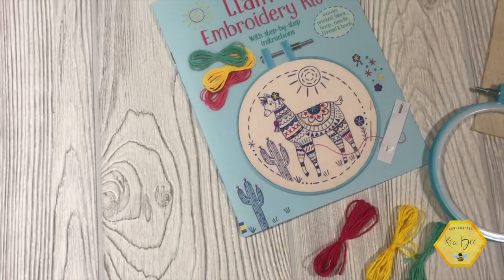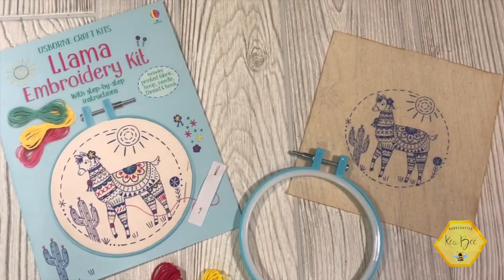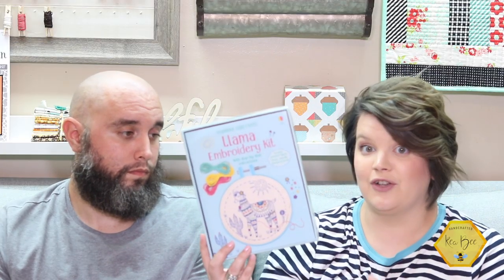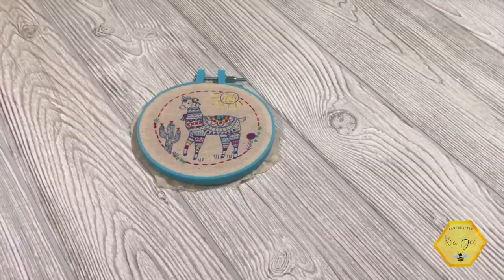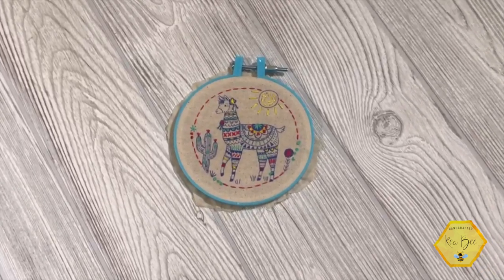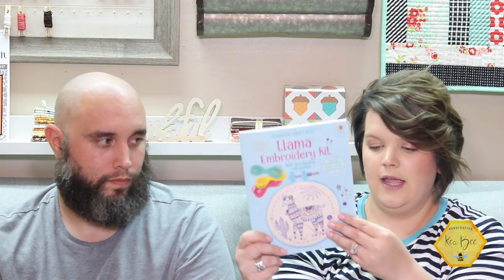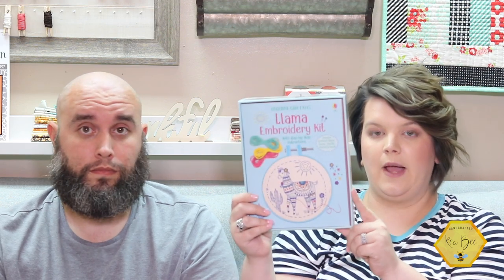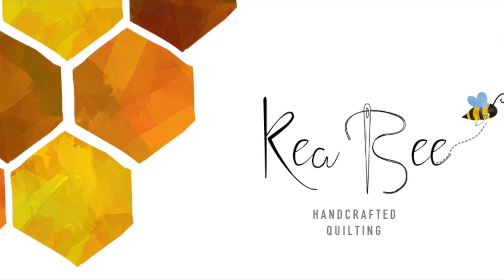Embroidery Kit | The Llama Project | Usborne Book and More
When I got this kit, I knew I had to share it with y'all!  What a great gift to only give them a project, but a memory as you teach your loved one to stitch!

Ashleigh's Facebook Group to check out all of the Usborne greatness!